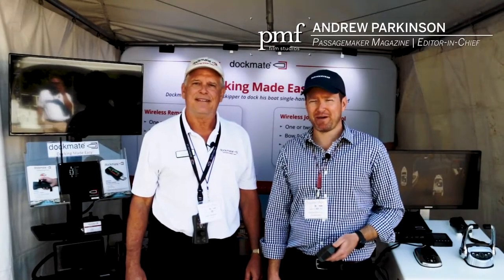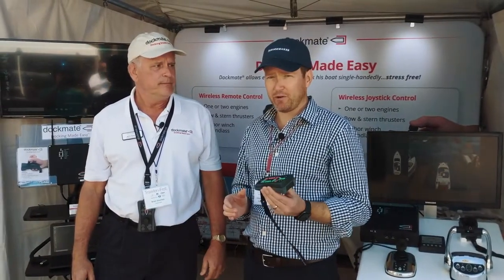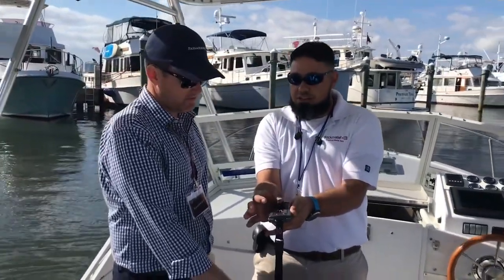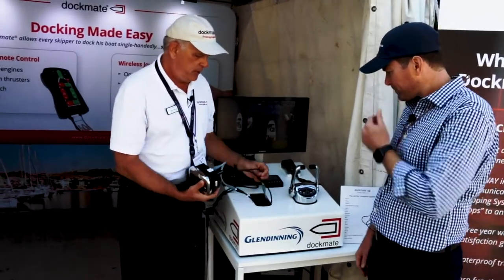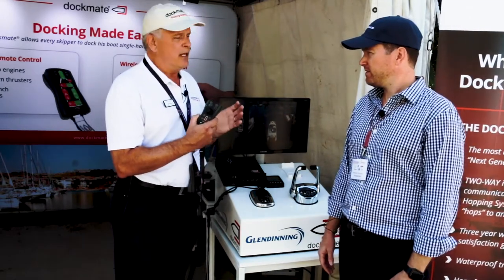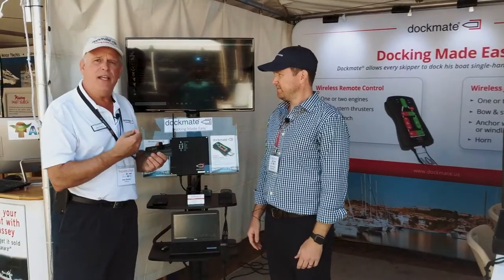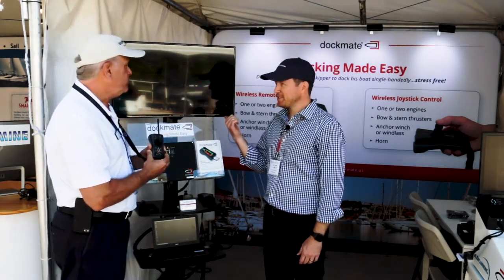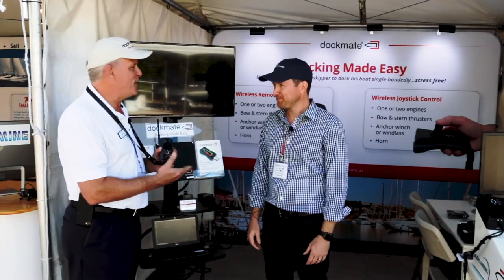Worry Free Docking with Dockmate®! See PassageMaker Magazine's In-Depth Video Review.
Dockmate® offers the World's most advanced, affordable, and safest wireless remote control system that can be customized for your boat!

PassageMaker magazine's Editor-in-Chief, Andrew Parkinson and his film crew came aboard the Dockmate-Glendinning-Vetus demo boat to see this amazing technology in action.

See how docking can be made easier and stress free!